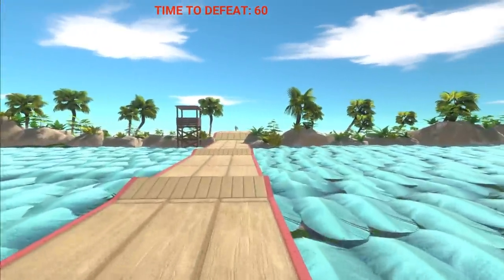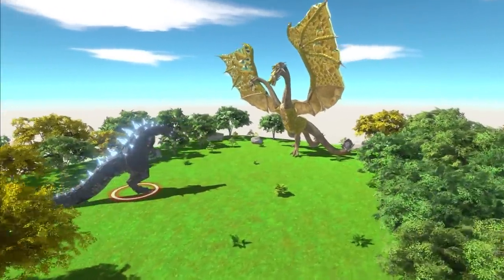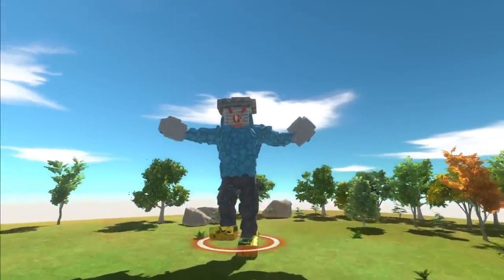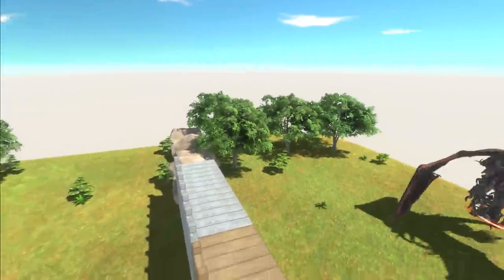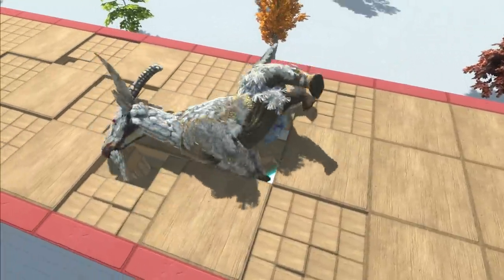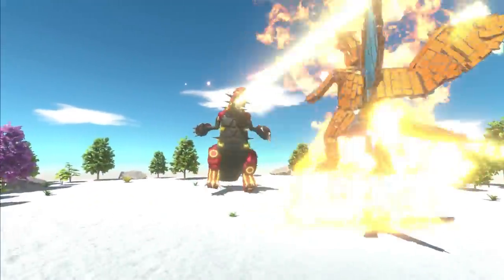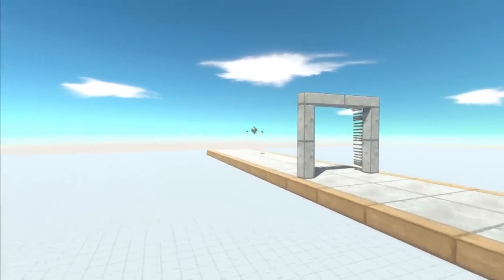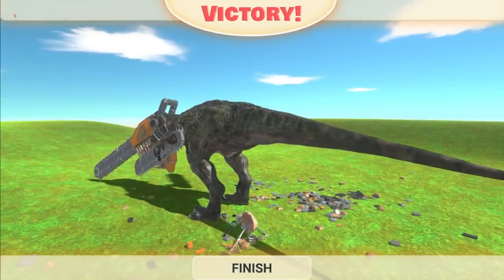*NEW* CHAINSAW MAN FIGHTS CHAINSAW T-REX!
The ultimate physics-based, sandbox battle simulator where you can create funny battles between all sorts of ragdoll creatures! You can also make your own monsters with the unit creator or even join the battles yourself in the first-person mode!